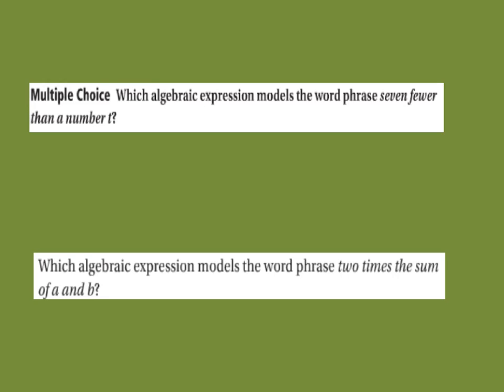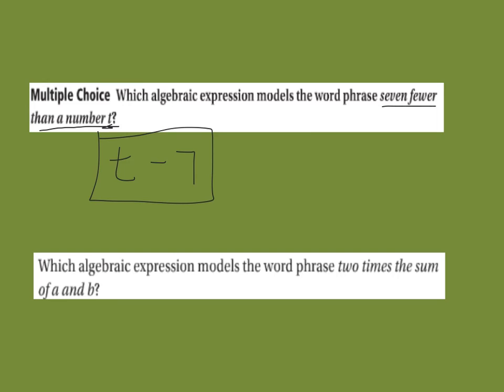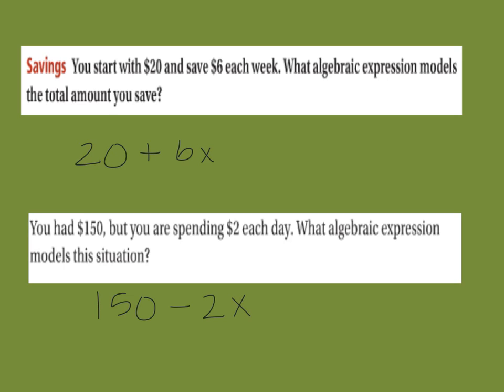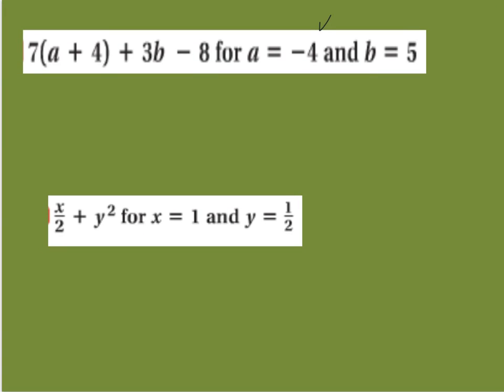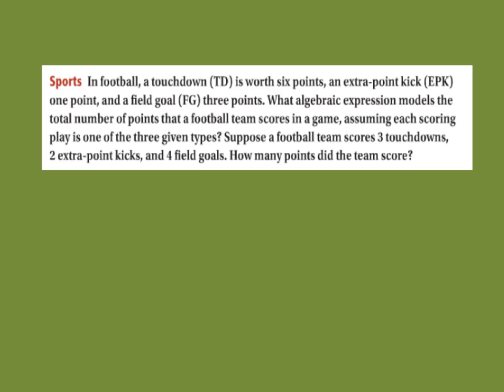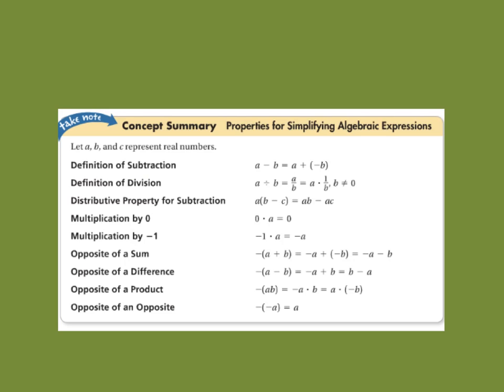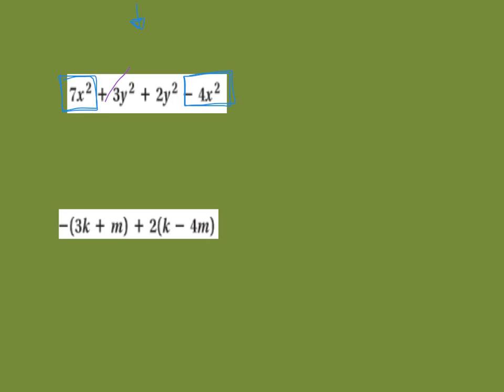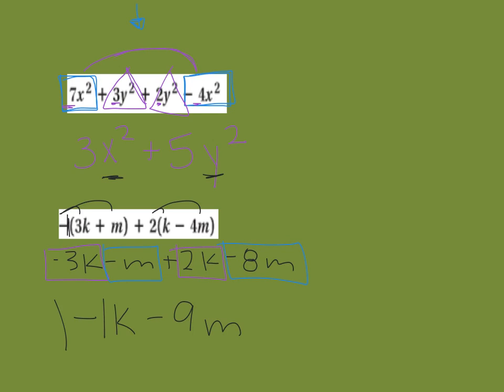1.3 algebra 2 redo